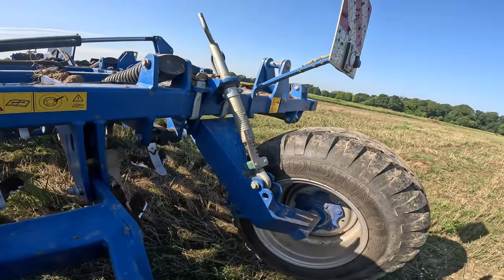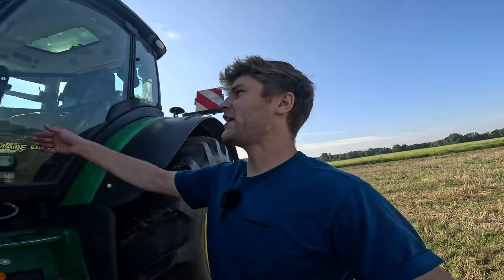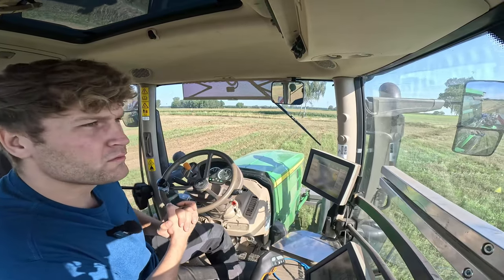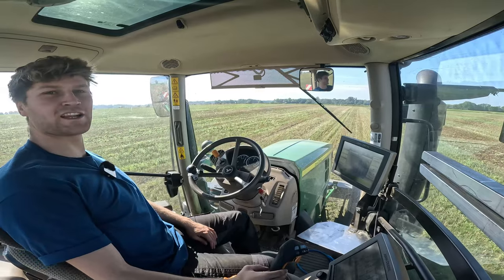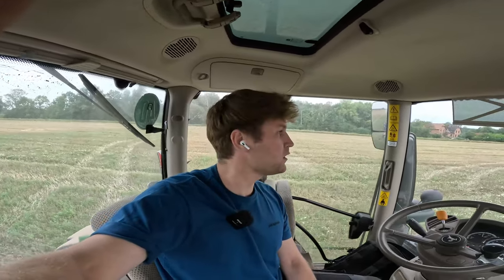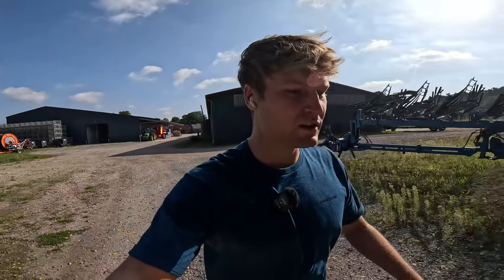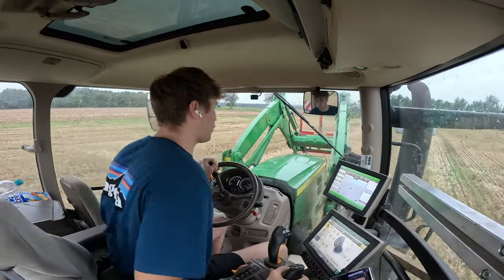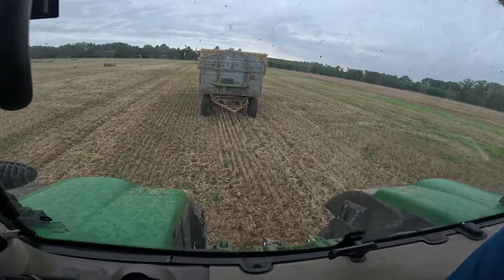Vollautomatischer Stoppelsturz⚡️6250R + Köckerling quadro 460 - Strohbergung für champost / Vlog 42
Leider gibt es noch keine Drohnen Aufnahmen